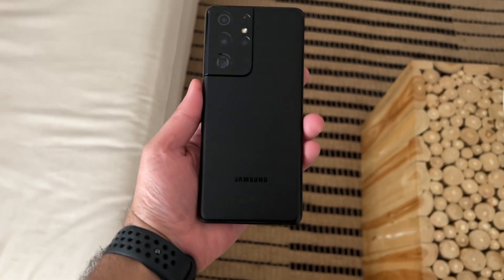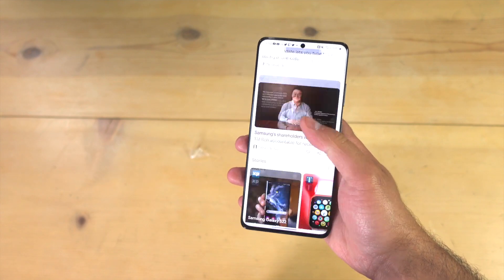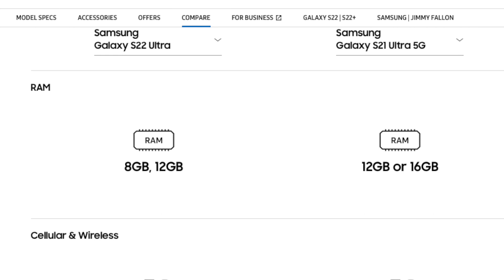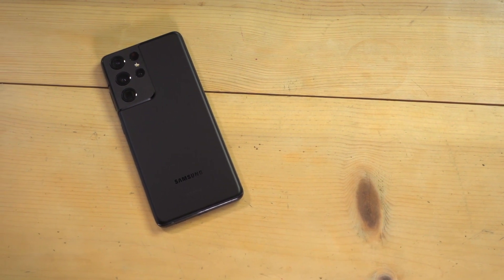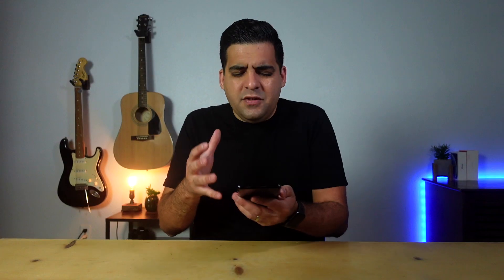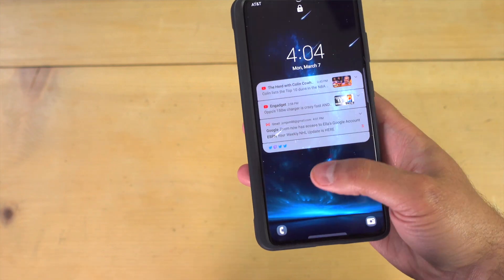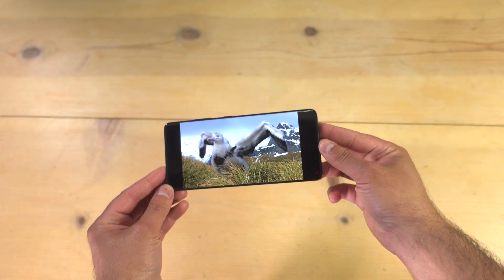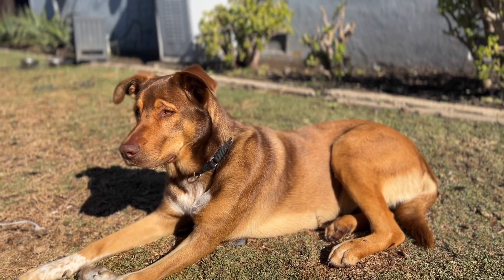Galaxy S21 Ultra | 1-Year Later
In this video, I talk about the Galaxy S21 Ultra 1 Year Later and whether this phone is still worth it today.

With the introduction of the Galaxy S22 Ultra is it still a good idea to consider the Galaxy S21 Ultra, or are you better off with the latest flagship from Samsung? I answer that and more in this video!